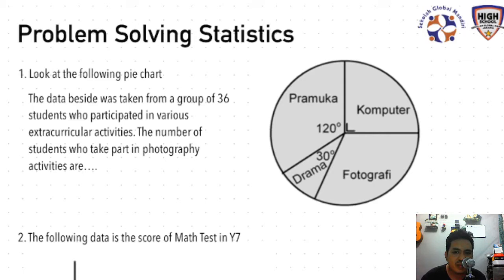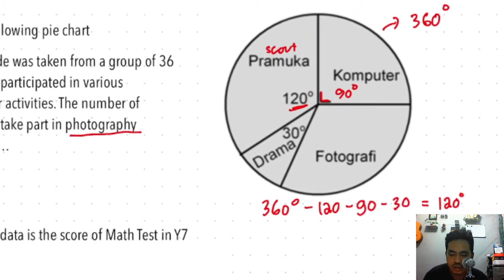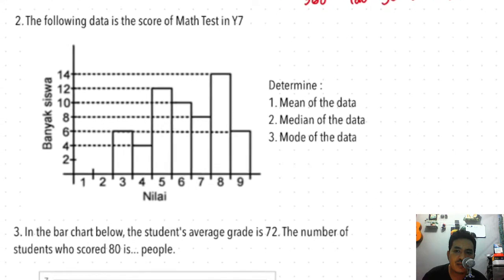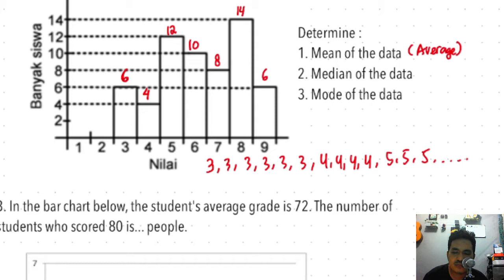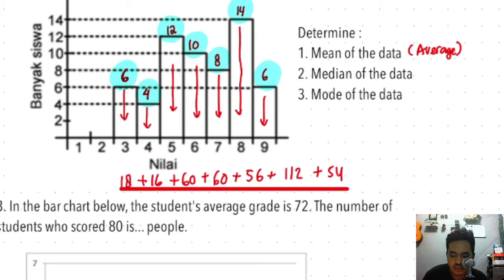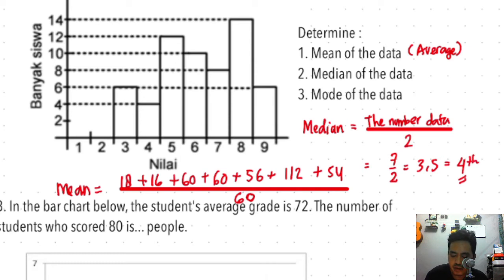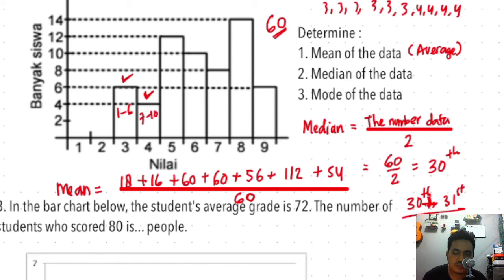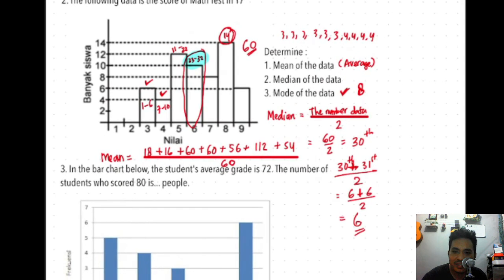Problem Solving Statistics Part 1